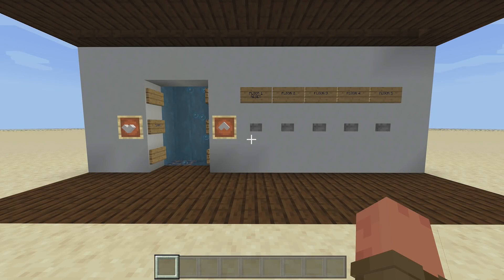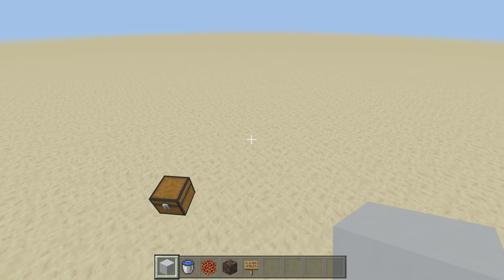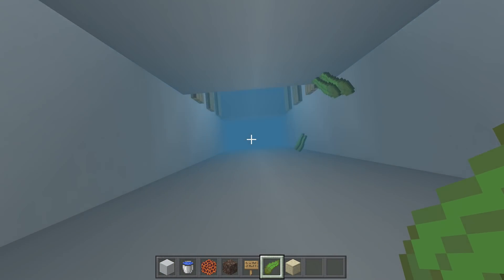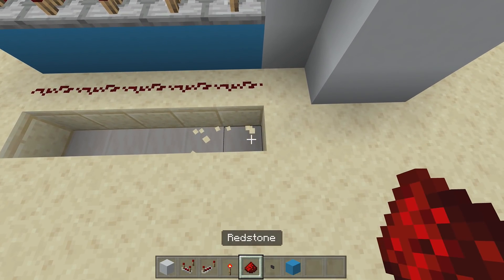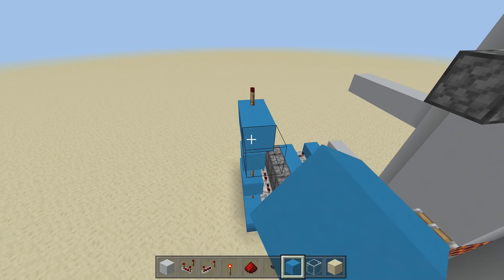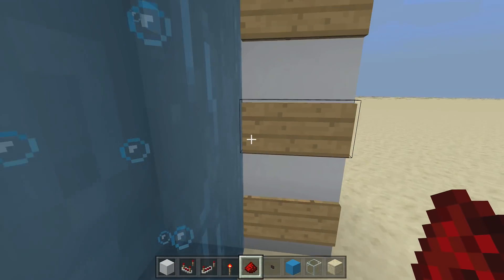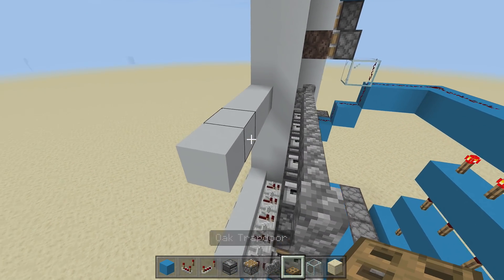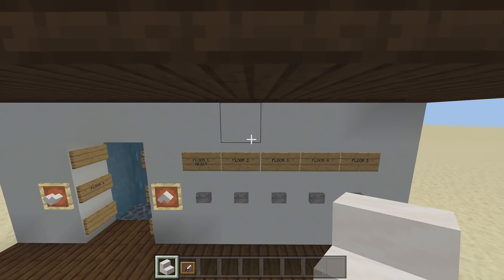How To Build A Elevator in Minecraft Bedrock! (Multi Floor)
Works on (Xbox/PS4/Mobile/Switch/Windows 10)
In this video, I show how to build an easy elevator in Minecraft!

0:00 Elevator
2:00 Tutorial

♬ Music Used ♬